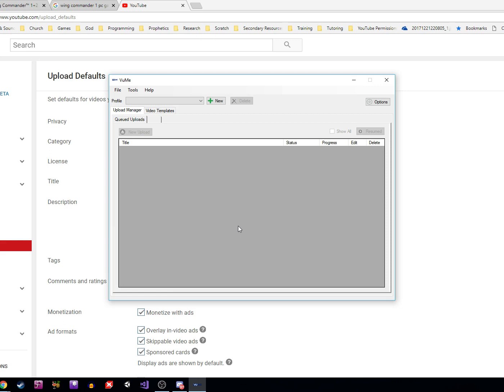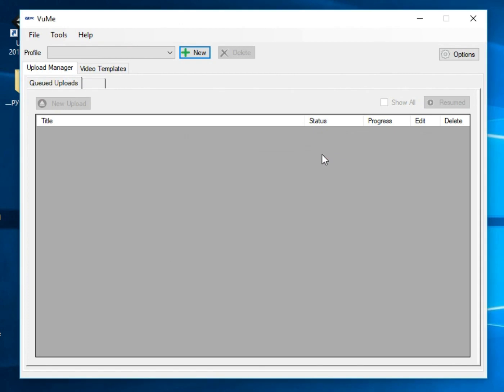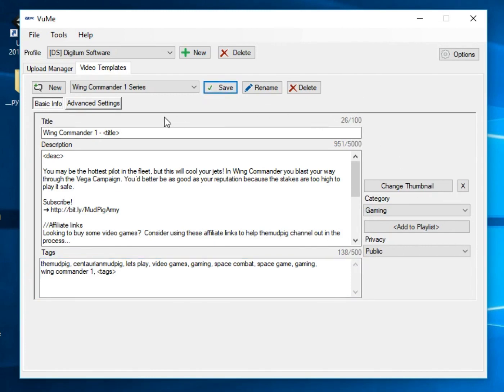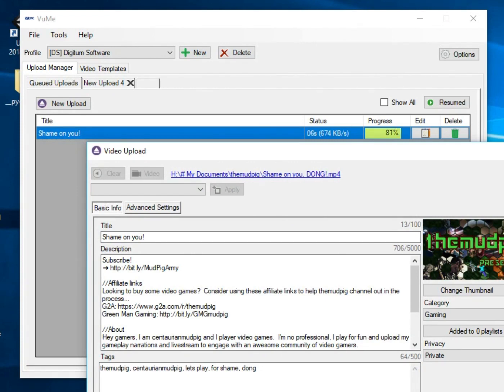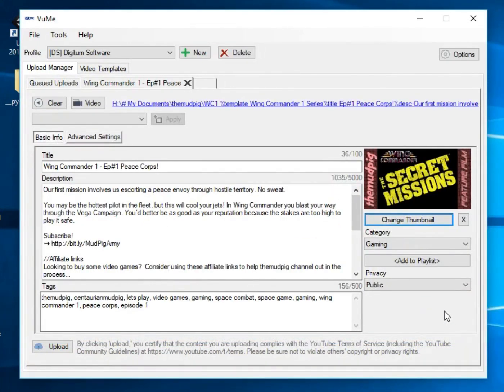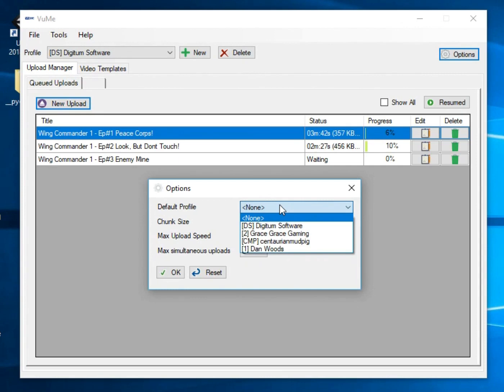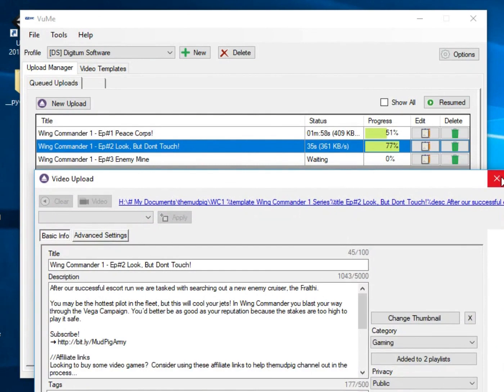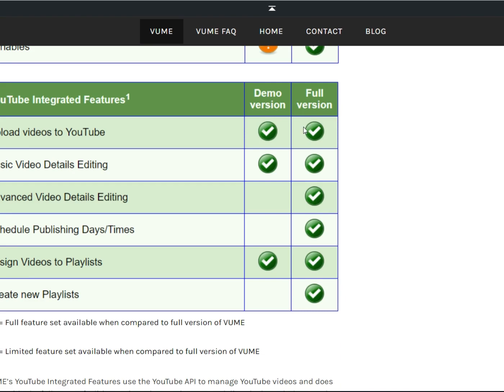VuMe - Video Uploading Made Easy for YouTube Content Creators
YouTube Content Creators no longer need to put up with the limited Upload Defaults along with copying and pasting video details to personalise video series.  VuMe is a tool for YouTube Content Creators and is Video Uploading Made Easy for YouTube Content Creators.

VIDEO UPLOADING MADE EASY FOR YOUTUBE
Fed up of copying and pasting the same blurb and meta-data over and over again into your video title, description and tags?  Bored of making those important yet tiny edits to the video details or re-entering the same tags for the 77th time?

VUME SAVES TIME AND REDUCES FRUSTRATION.
To a new content creator, doing everything by hand or using YouTube’s upload defaults doesn’t do much to reduce the repetitiveness of the content creation process.  For the experienced and dedicated, it’s those minor details and changes that add to the frustration and many hours of preparation.  Yet, all of that and more is required to perfect your video meta data to ensure success when releasing your latest and greatest content to your fans.

VUME IS THE BETTER WAY TO UPLOAD.
Vume can save you time and reduce frustration when publishing videos to YouTube.  Speed up your creation process with VUME.

//About
Hey gamers, I am centaurianmudpig and I player video games.  I'm no professional, I play for fun and upload my gameplay narrations and livestream to engage with an awesome community of video gamers.